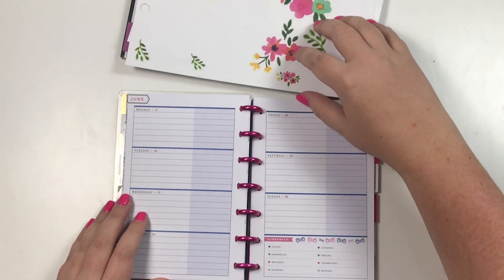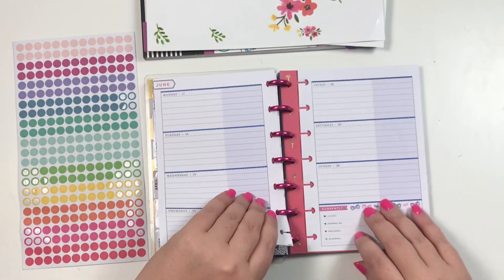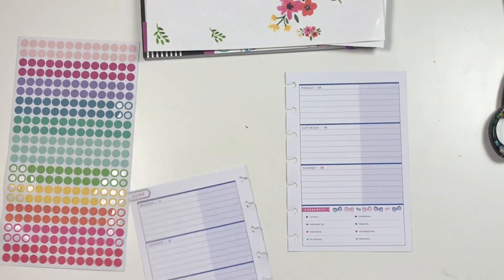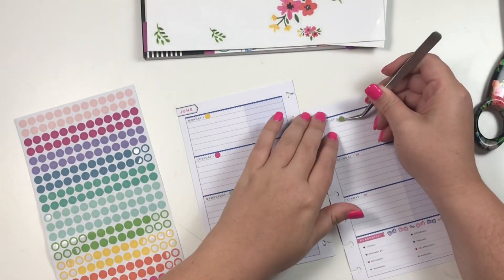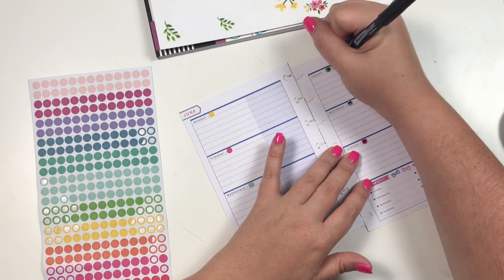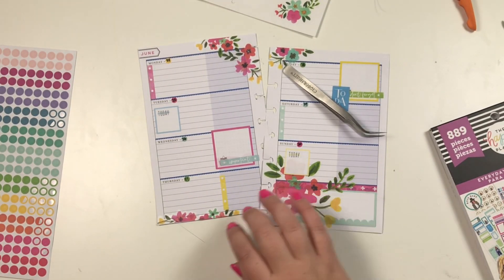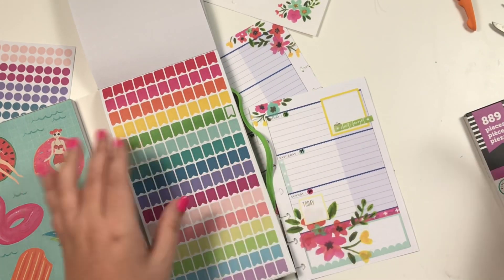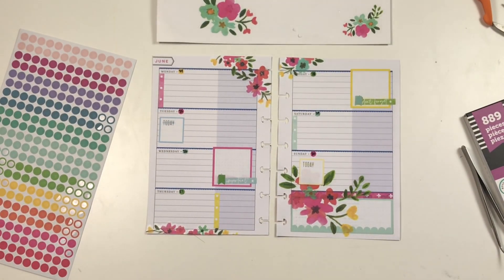Plan with Me- Mini Happy Planner- June 24-30, 2019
In this video, I am planning in my mini Happy Planner for the week of June 24-30. I use this mini planner as my "on the go"/errands planner.

→  Happy Mail
Heather Kell
Hurst, TX
76053